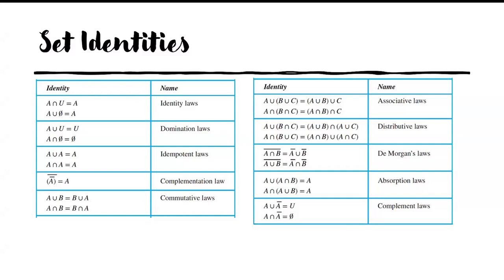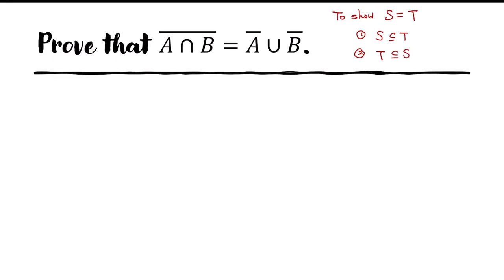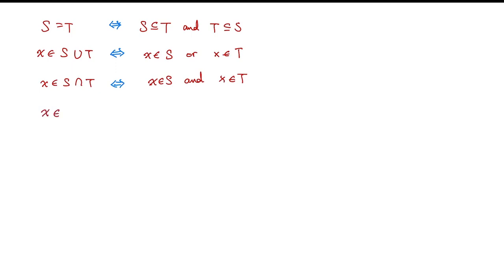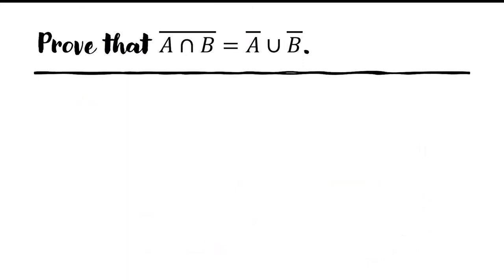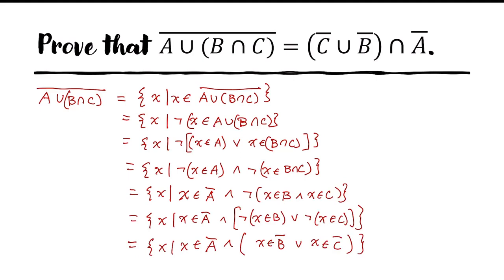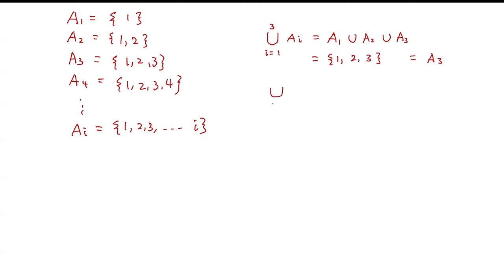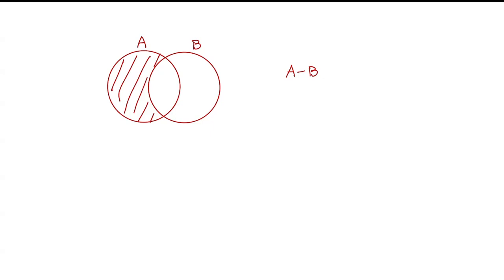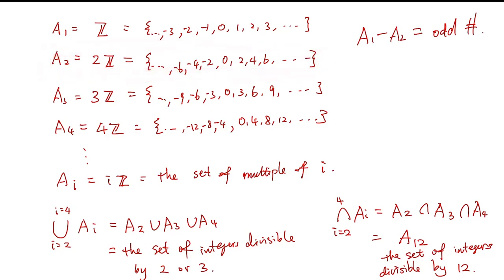Math 120 - 08 | Lecture 12 | Fall 2021